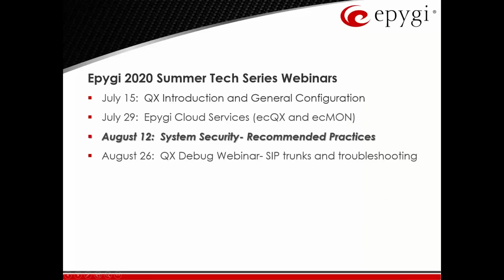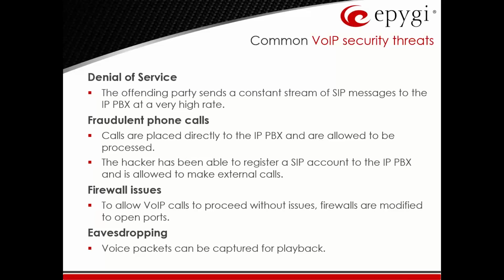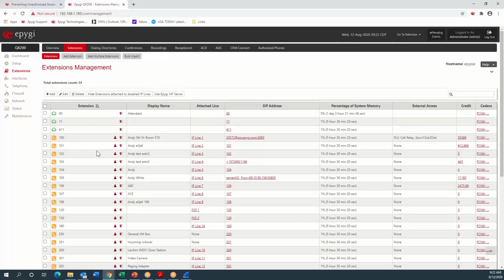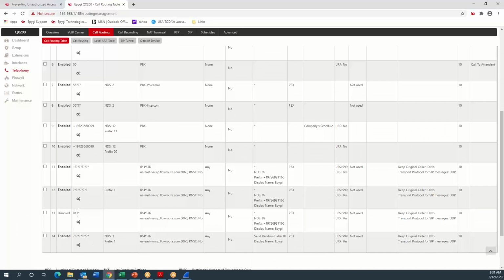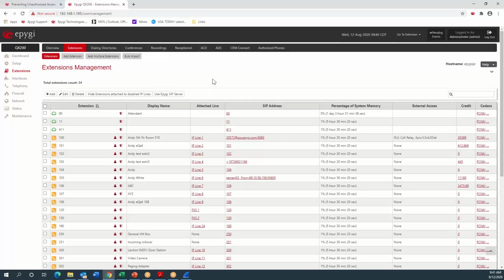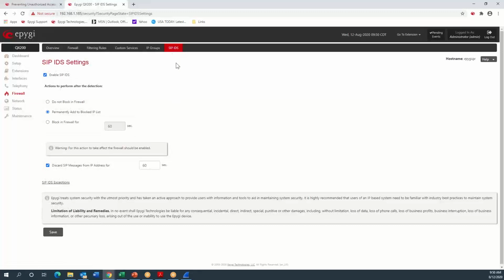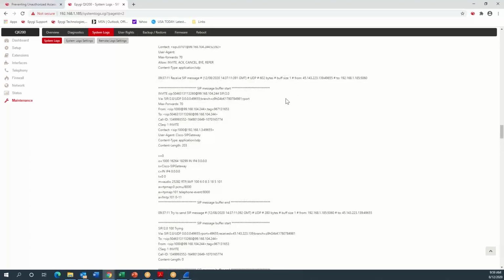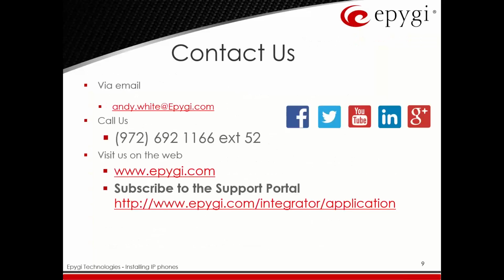QX Security Configuration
Learn more about configuring Epygi's systems in the recommended security settings.

0:00 - Introduction
3:00 - SIP intrusion test
6:45 - How to know you've been hacked?
8:30 - Common threats and causes
15:30 - Support Portal
18:00 - User and extensions settings
24:40 - Call routing best practices
34:40 - Audit and diagnostics
41:15 - Firewall
43:00 - Filtering rules
54:40 - System logs
59:45 - SIP intrusion test revisited
1:02:08 - Security recap